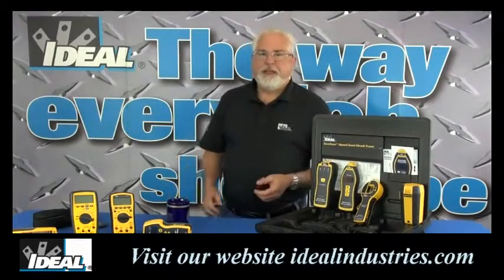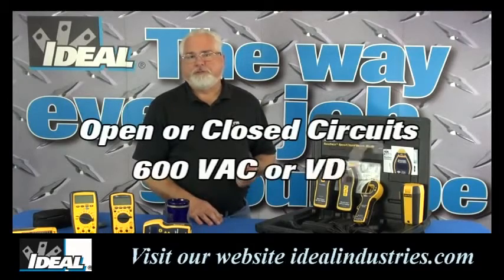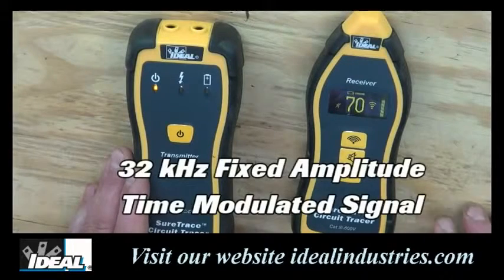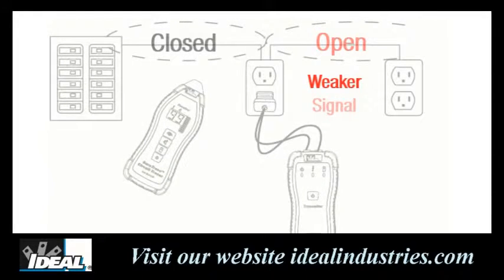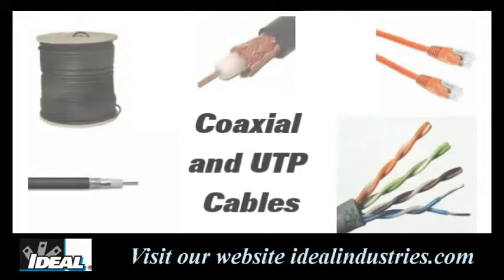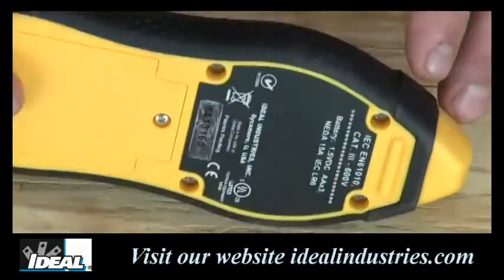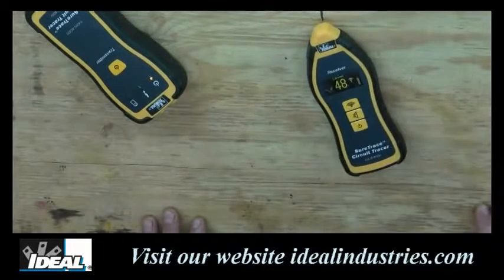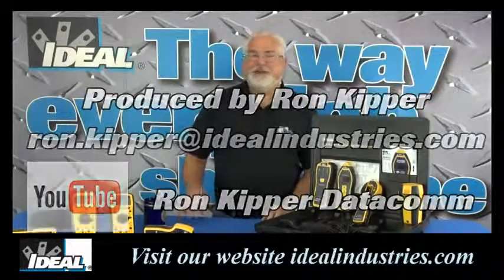SureTrace Circuit Tracer Long Video